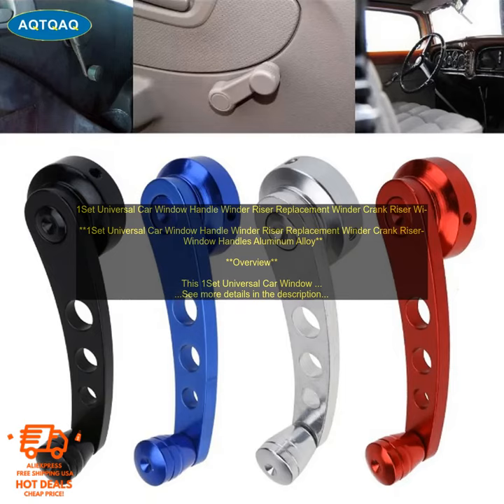1005002224627732 1Set Universal Car Window Handle Winder Riser Replacement Winder Crank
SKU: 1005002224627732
1Set Universal Car Window Handle Winder Riser Replacement Winder Crank Riser Window Handles Aluminum Alloy

**Overview**

This 1Set Universal Car Window Handle Winder Riser Replacement Winder Crank Riser Window Handles Aluminum Alloy is a great replacement for your old or broken window handle winder. It is made of high-quality aluminum alloy, which is durable and long-lasting. The winder is easy to install and use, and it will provide you with years of trouble-free operation.

**Features**

* Made of high-quality aluminum alloy
* Provides years of trouble-free operation

**Benefits**

* Replace your old or broken window handle winder with a new one that is made of high-quality materials.
* Get a winder that is easy to install and use.
* Enjoy years of trouble-free operation with this high-quality product.

You can purchase this 1Set Universal Car Window Handle Winder Riser Replacement Winder Crank Riser Window Handles Aluminum Alloy from Amazon.com.

**Pricing**

The 1Set Universal Car Window Handle Winder Riser Replacement Winder Crank Riser Window Handles Aluminum Alloy is currently priced at \$12.99 on Amazon.com.

**Conclusion**

If you are looking for a replacement for your old or broken window handle winder, then this 1Set Universal Car Window Handle Winder Riser Replacement Winder Crank Riser Window Handles Aluminum Alloy is a great option. It is made of high-quality materials, it is easy to install and use, and it will provide you with years of trouble-free operation.
car
 crank
 handle
 riser
 replacement
 window